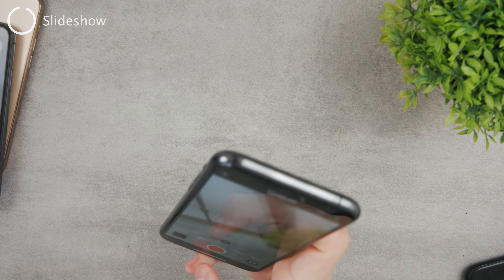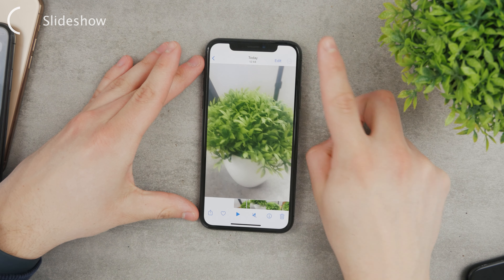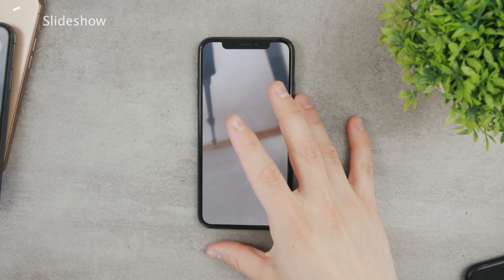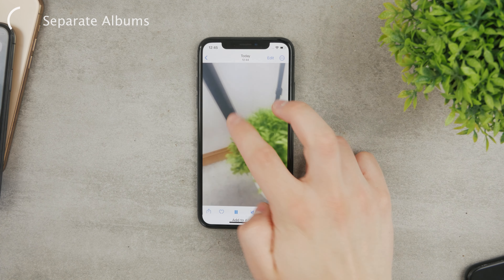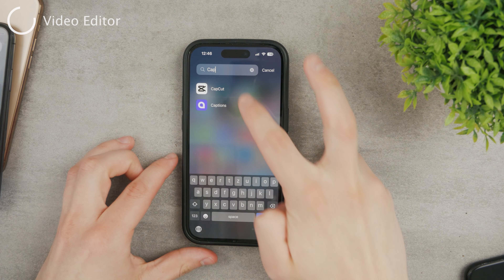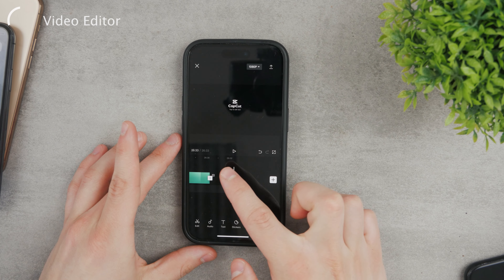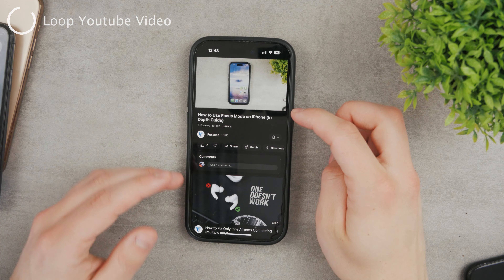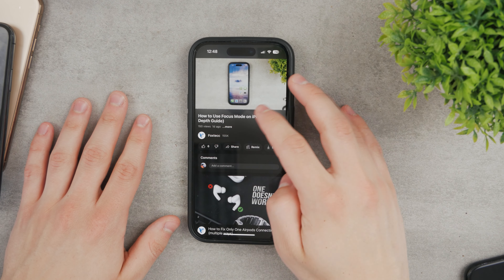How to Loop a Video on iPhone (3 Methods)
In this video, I'm going to be showing you how you can loop a video on your iPhone, without downloading any third-party app, using just photos on iPhone, or even other methods like using Youtube.

I really hope you found this video valuable.

Timestamps:
0:00 Looping Videos on iPhone
0:08 Slideshow
1:18 Separate Albums
1:48 Video Editor
2:53 Loop Youtube Videos
3:27 Loop Multiple Youtube Videos
4:03 Conclusion